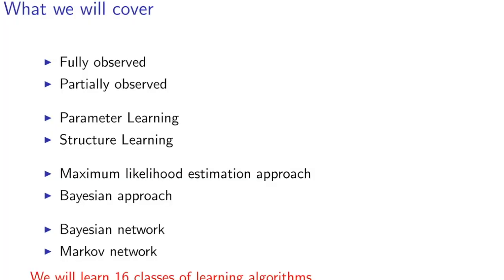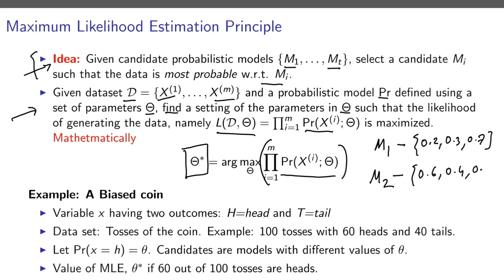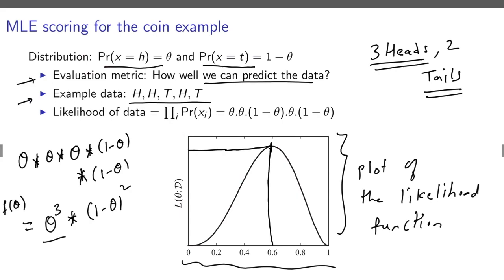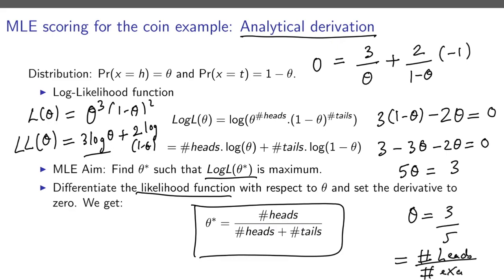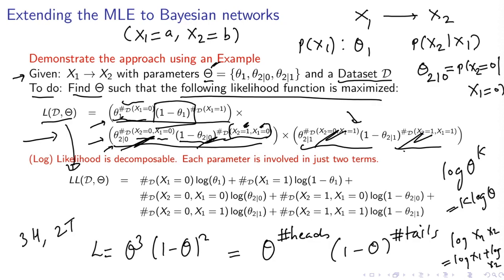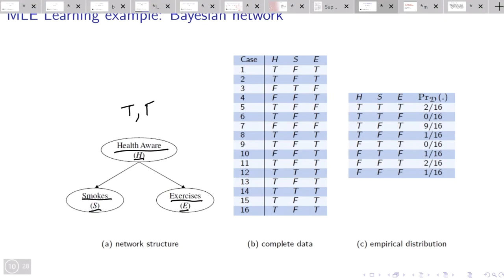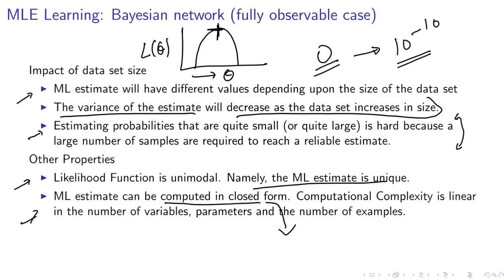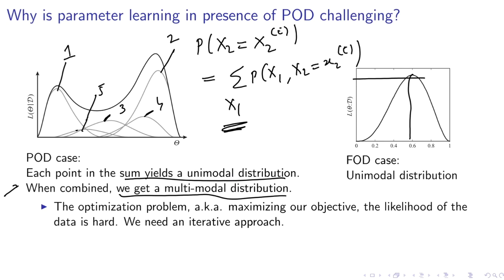Parameter Learning in Bayesian Networks: Fully Observed Data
In this lecture, we will look at different learning problems in graphical models and develop algorithms for estimating the parameters of the Bayesian network under the assumption that the data is fully observed and we are using the maximum likelihood estimation principle.